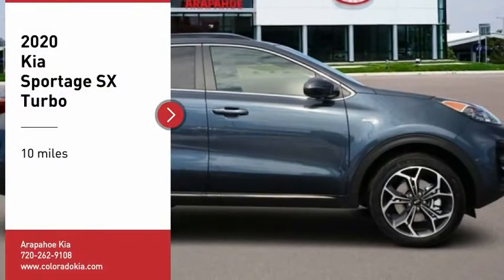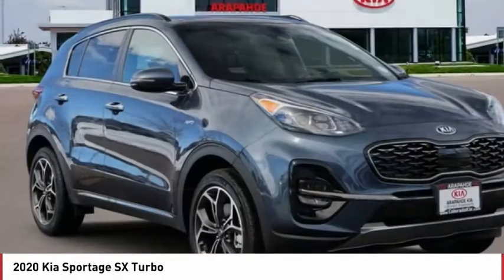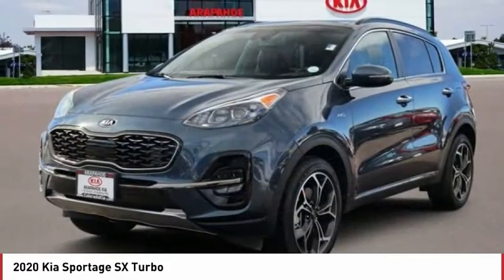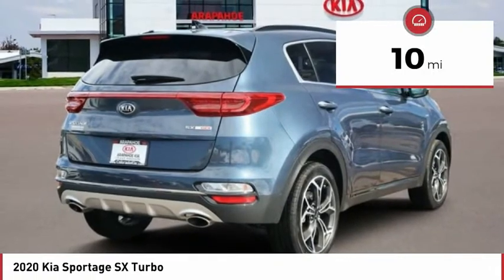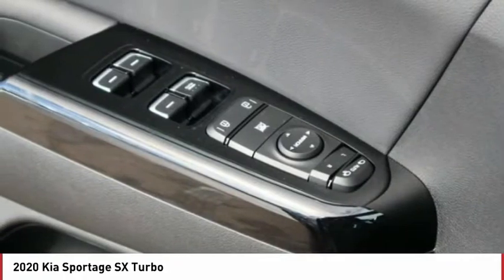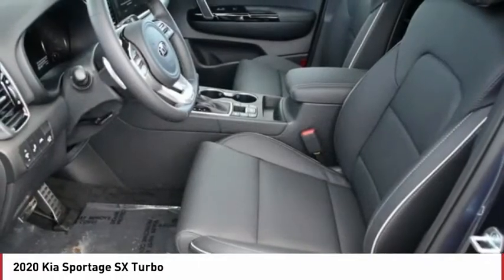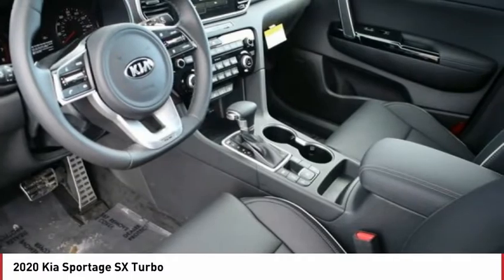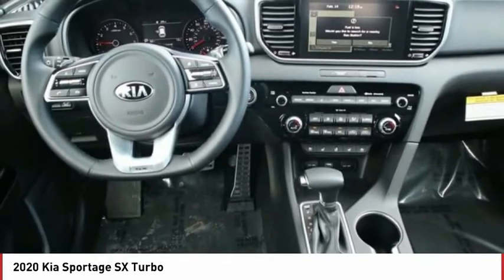2020 Kia Sportage Greenwood Village CO W5175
Arapahoe Kia
9400 E Arapaphoe Rd

Pick up this Pacific Blue 2020 Kia Sportage, available today at Arapahoe Kia. This could be the one you've been searching for.